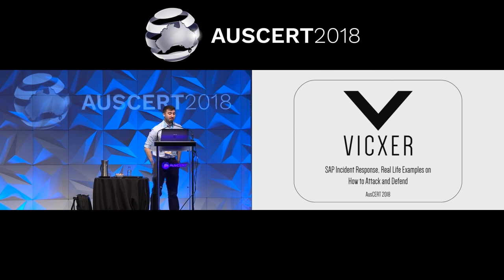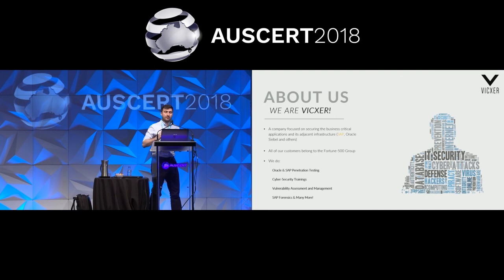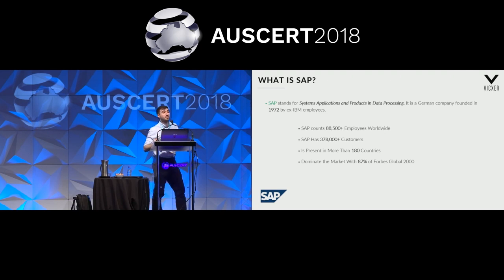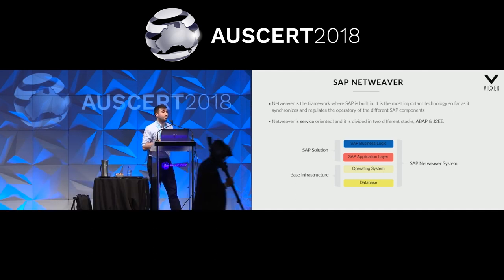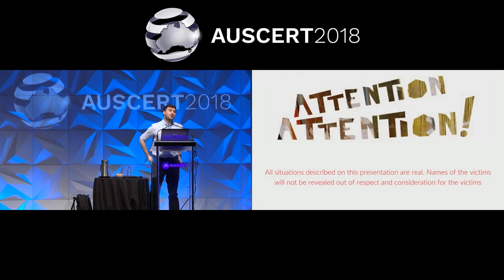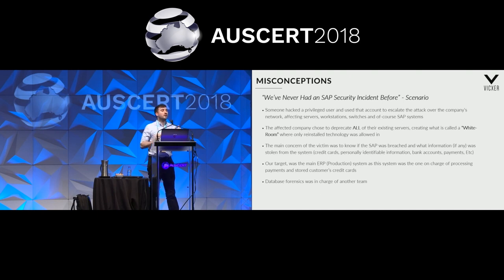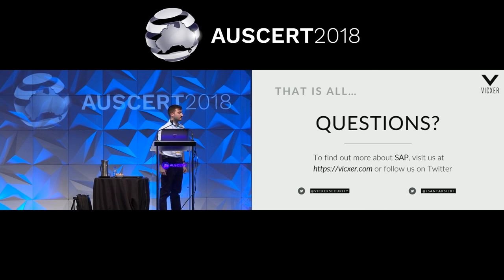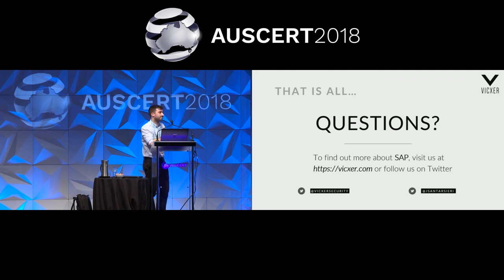AUSCERT2018 Day 1 Jordan Santarsieri: SAP Incident Response, How to Attack and Defend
Jordan Santarsieri
SAP Incident Response, How to Attack and Defend!